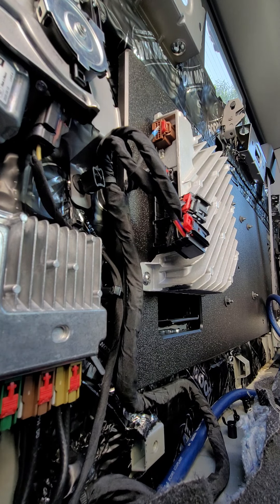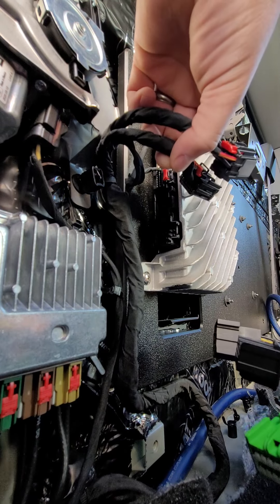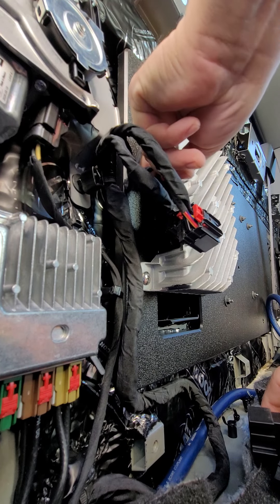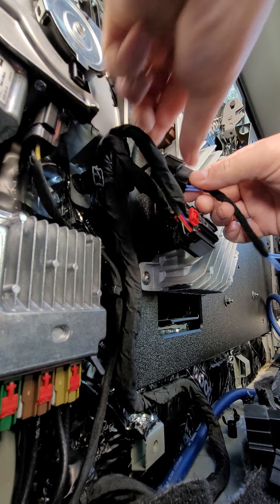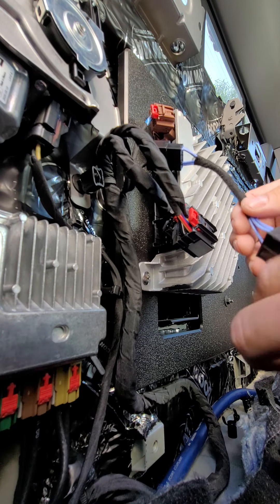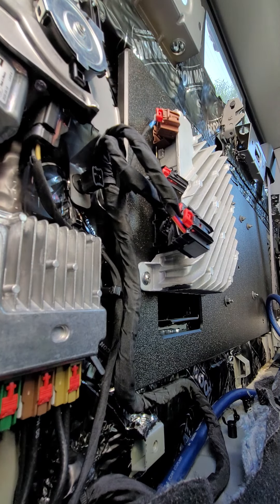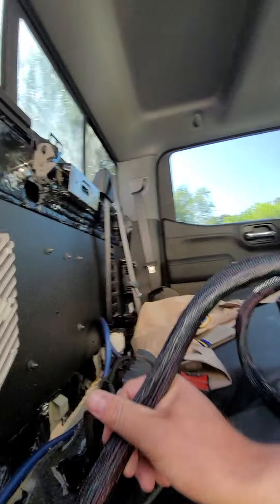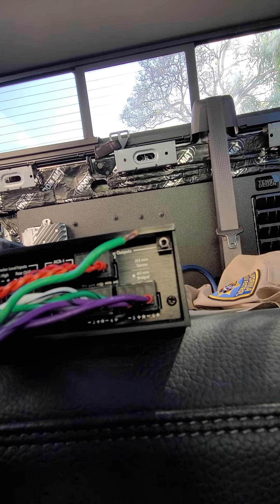2020 sierra with llj loopback harness with bose factory stereo.